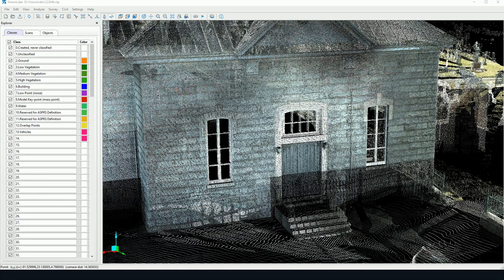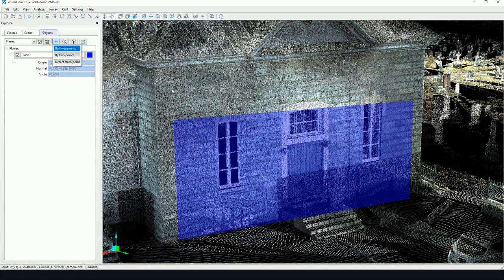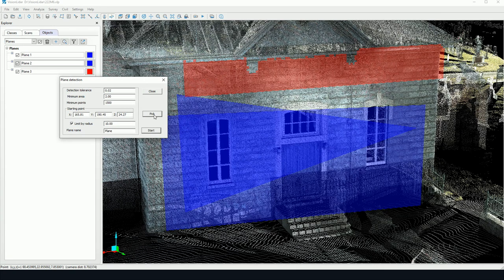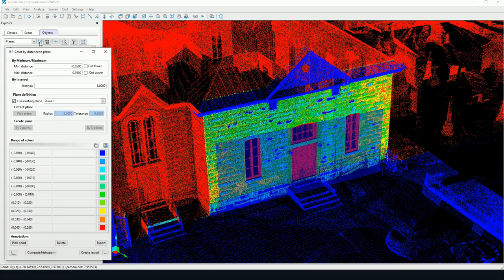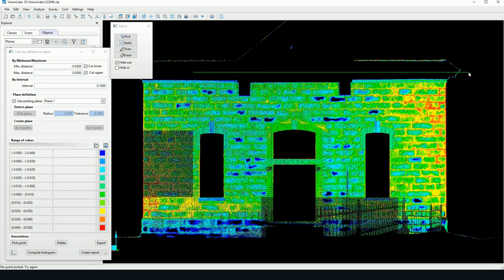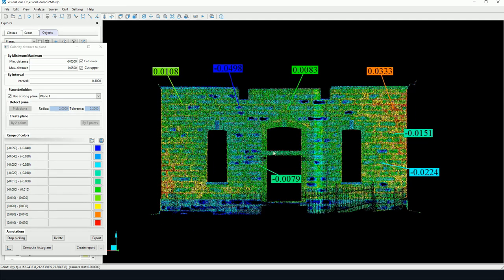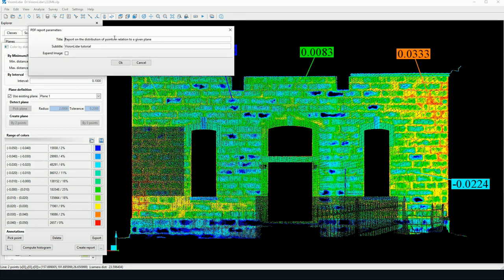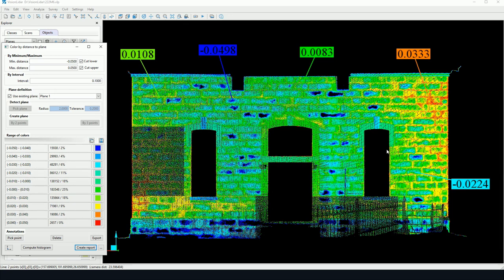VisionLidar - Tutorial - Using the Color by Distance tool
This tutorial explains how to use the Color by Distance tool with VisionLidar to analyze differences between a planar surface and a point cloud.

Differences are displayed with different intervals that may be customized and a PDF report can be created and even annotated.

First, it’s important to know how to create a plane.

Planes can be created in the Explorer, in the Objects tab, with the type : Planes. Using the “+” button, a few options are offered, by picking two points, by picking three points, detect from a point.

Using the “by two points” method will create a vertical plane between the two points picked on screen.

Using the “by three points” method will create the plane corresponding the plane intersecting the three picked points.

Using the “detect from a point” method will automatically detect a plane by using the active plane detection settings. (See Settings / Objects / Min. points for detection, distance tolerance and minimal area parameters)

There is also a batch plane detection (Analyze / Planes) which can detect multiple planes at once. Use the “limit by radius” option to detect planes in a circumscribed area.

Once the plane is created, open the Color by Distance tool (View / Color by Distance)

Setting the plane definition. You can detect a plane or create a plane using the previously mentioned methods. You can also select an existing plane in the dropdown list.

The distance interval must also be set. Use “by minimum/maximum” for asymmetric intervals or “by interval” for equidistant intervals. The “cut lower” and “cut upper” options allow the user to remove any points outside of the selected interval.

Create a fence around the analyzed area to create more accurate histogram calculations as well as a cleaner view of the selected plane.

Annotations may be added by picking points from the plane and then picking the location to insert the label. Annotations can be deleted and also exported to text and DXF format.

The “compute histogram” will measure the distance between the plane and the points. Create a fence to obtain the most accurate result. The result of the histogram calculation will appear in the right column of the “range of colors”.

You can create a PDF report from this tool. The “...” button has a few settings for setting the title and subtitle of the PDF file. Clicking on “create report” will export a PDF report containing a print screen of the main visualization window with all visible annotations, the histogram with the calculated results as well as the inscribed title and subtitle.